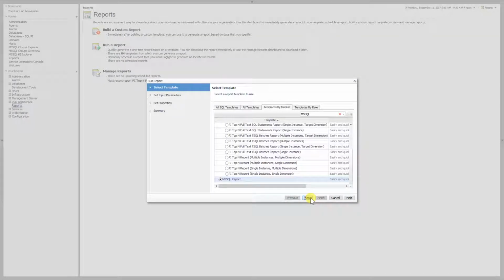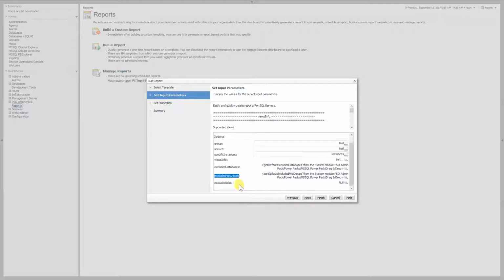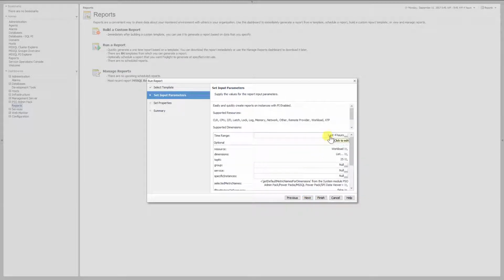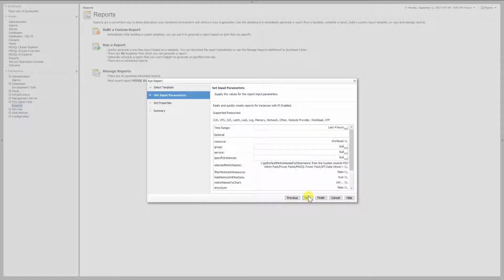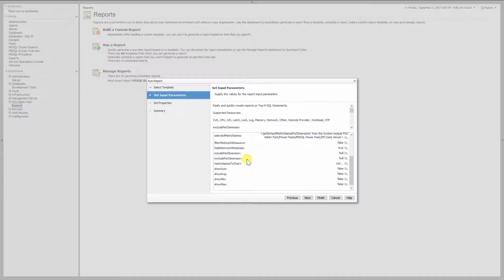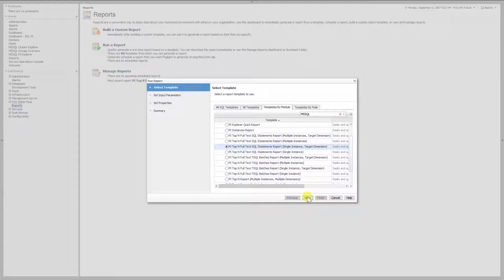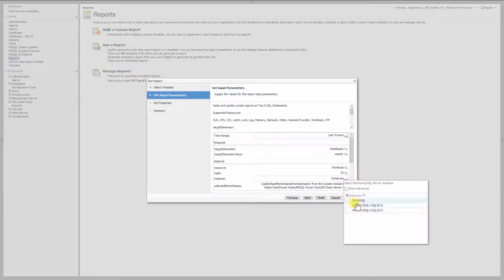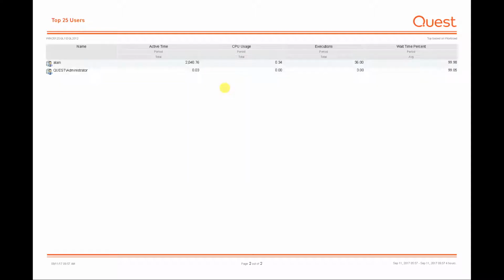09 MSSQL All Reports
This is video number 9 in the series of 9 total short presentations on the components inside the MSSQL POWER PACK for Foglight. This highly advanced solution provide access to SQL performance information that would normally require a Custom Services engagement. We put the power of a custom solution in your hands with the ease of check boxes and drag and drop dashboards.

Make sure to view the entire series of short videos:
01 MSSQL PI Explorer
02 MSSQL PI Views
03 MSSQL PI D&D Views
04 MSSQL Cluster Explorer
05 MSSQL Groups Overview
06 MSSQL Views
07 MSSQL D&D Views
08 MSSQL Error Logs
09 MSSQL All Reports